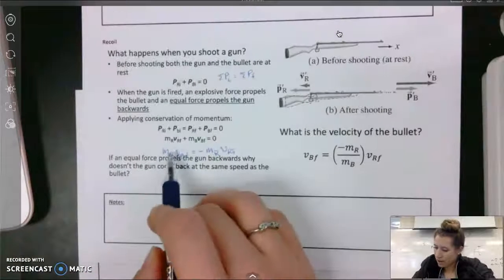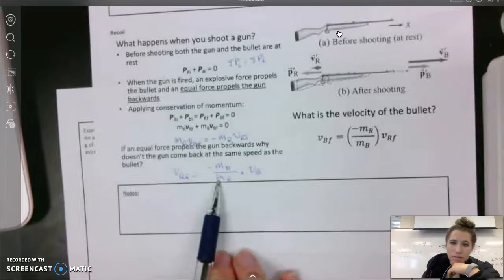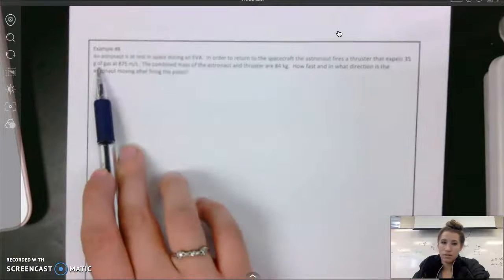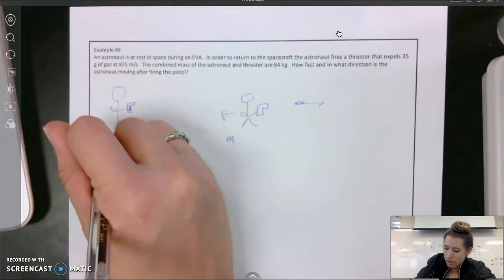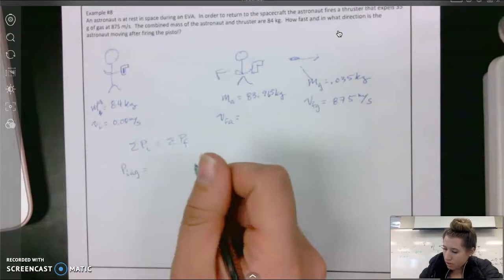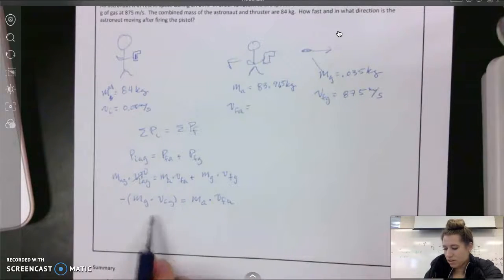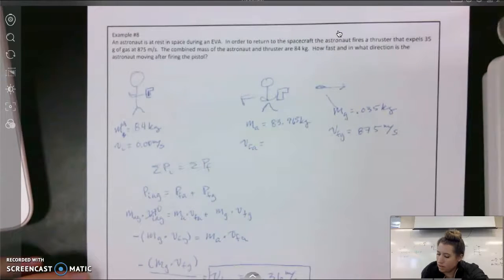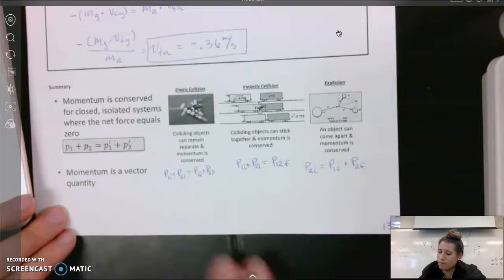Physics: Unit 6: LT 3: Part 3